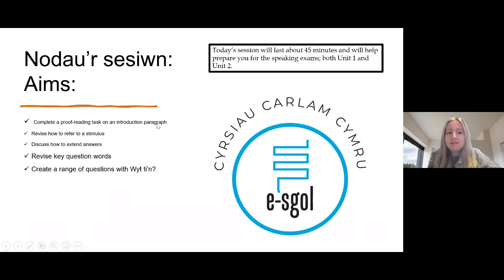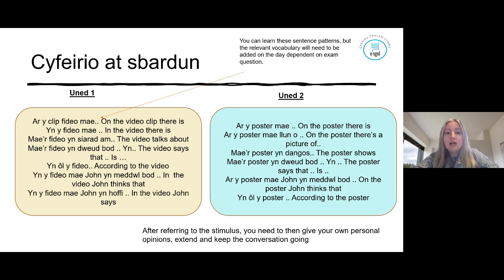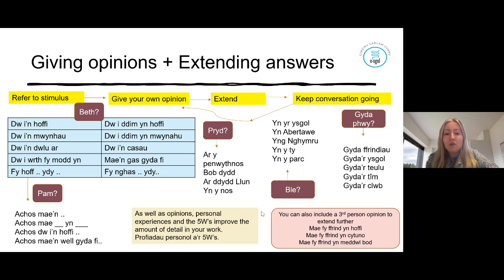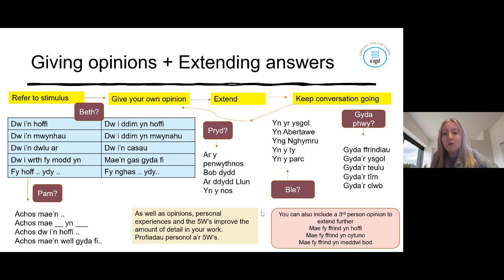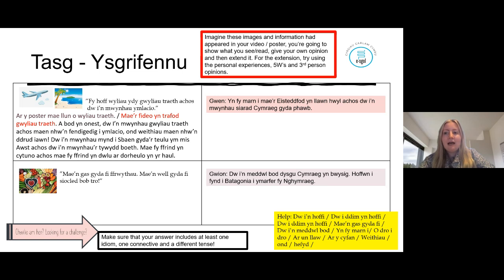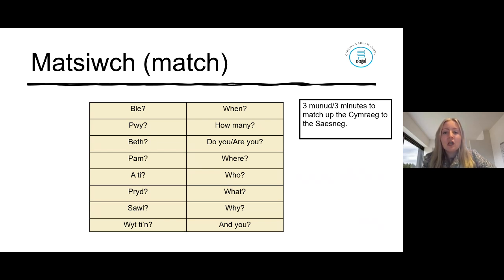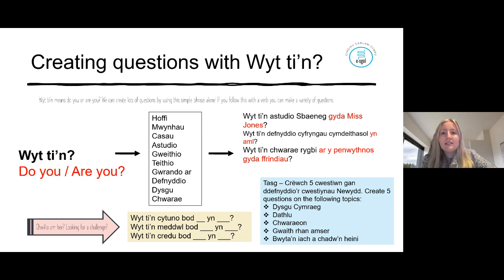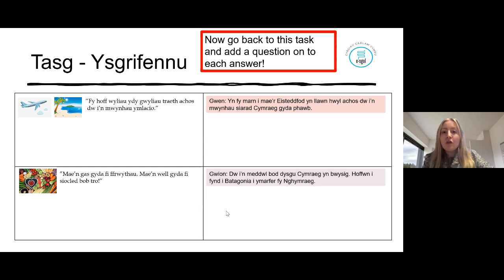Unit 1 and 2 Speaking skills | Sgiliau llafar Uned 1 a 2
GCSE Welsh Second Languge | TGAU Cymraeg Ail Iaith